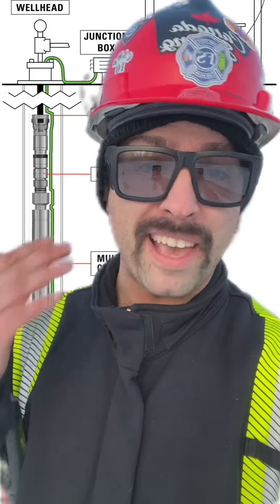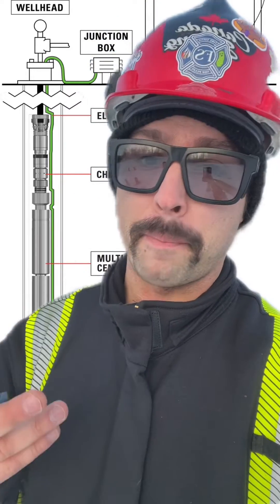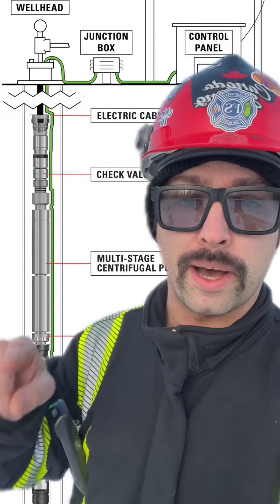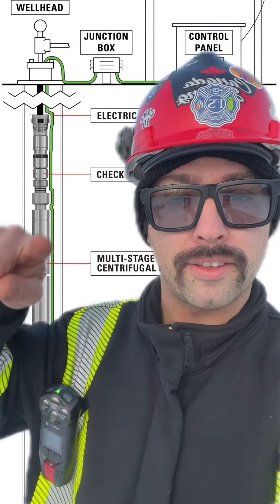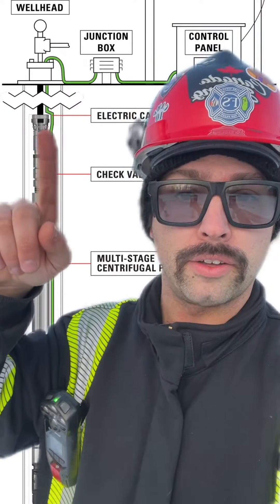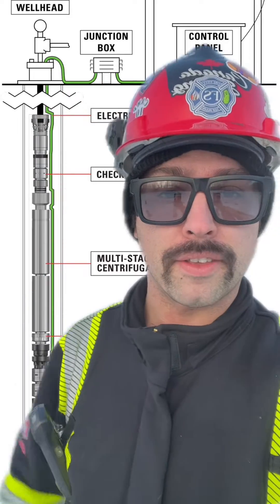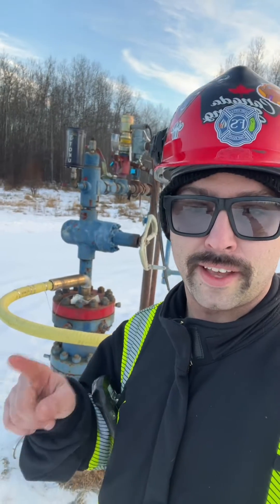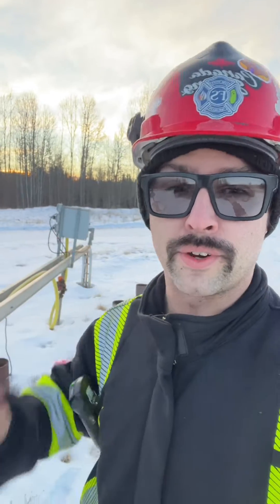ESP lift system: The workhorse of the oil industry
Talking about one of the many artificial lift systems used in the Oil and Gas industry.  ESP’s or Electric Submersible Pumps are the workhorses of the artificial lift world.  This brief description explains as to what it is and why it is used around the world.